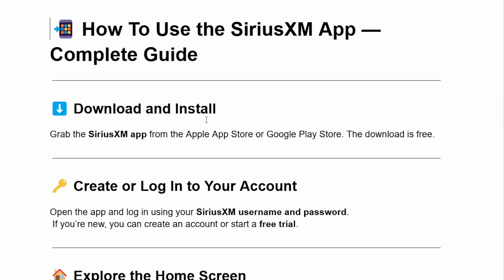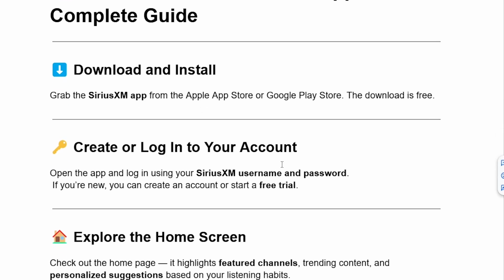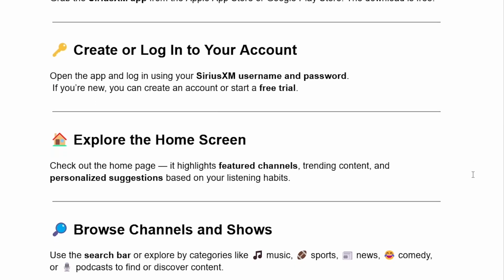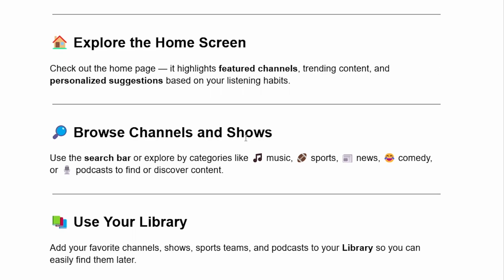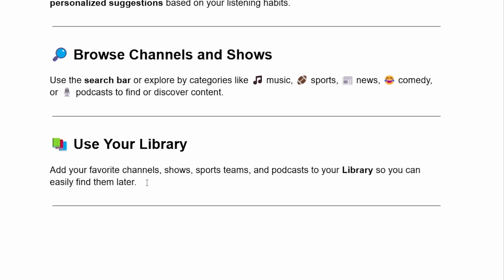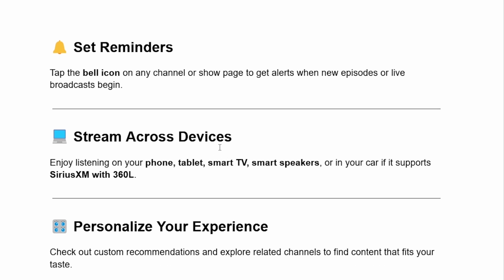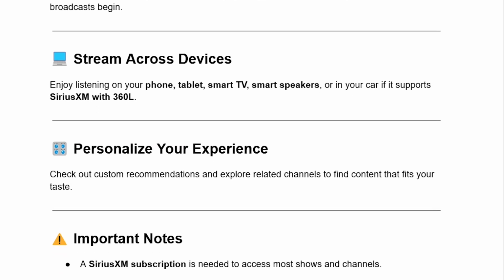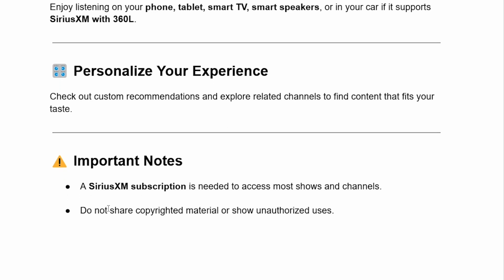How To USE SiriusXM App (FULL GUIDE!)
New to the SiriusXM app? 📱🎶 This full guide walks you through everything you need to know to start streaming music, talk shows, and more!